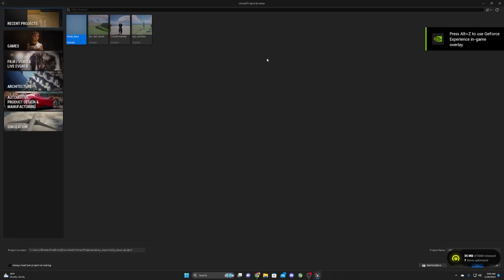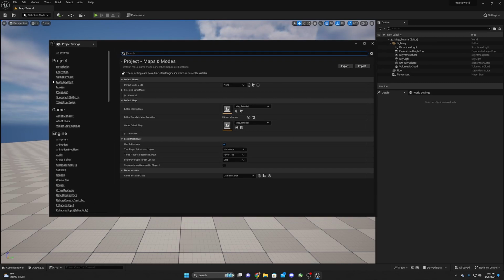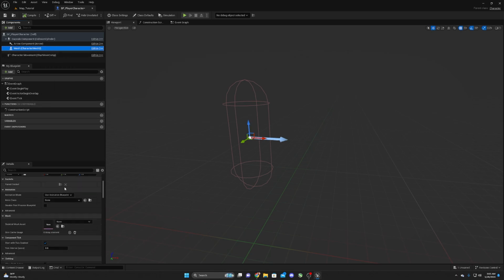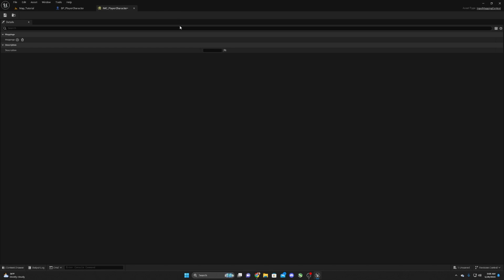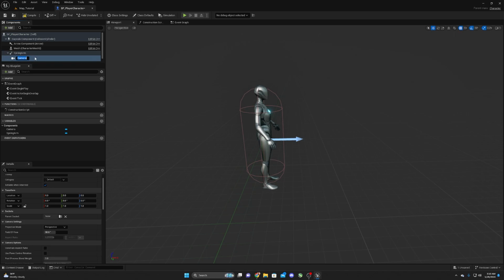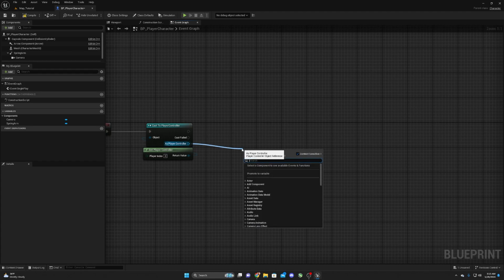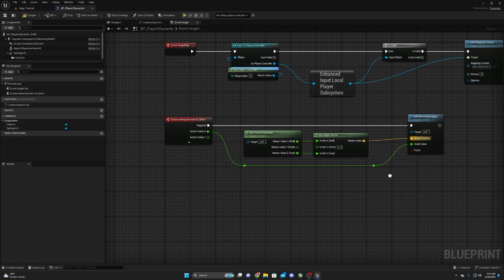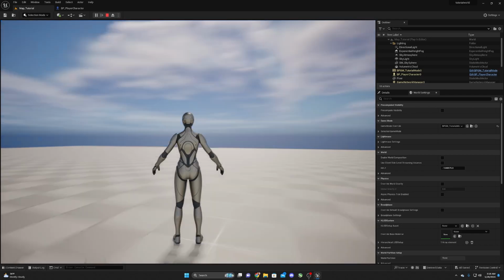Starting A Project in Unreal Engine 5 for Beginners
How to start and Unreal Engine 5 project for beginner game developers. This tutorial goes over the basics of starting a file, creating a map, creating a player character, and creating controls.

Chapters
0:00 - Intro
1:33 - Map
3:22 - Gamemode
5:08 - Player
6:26 - Input
9:52 - Camera
11:53 - Blueprints
17:23 - Polish and Outro